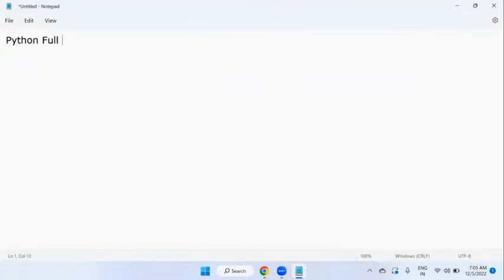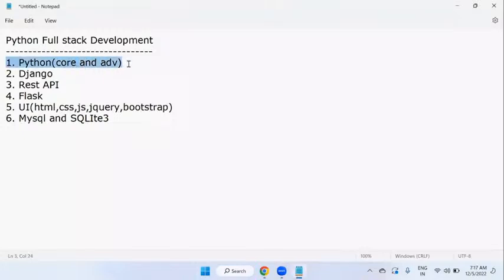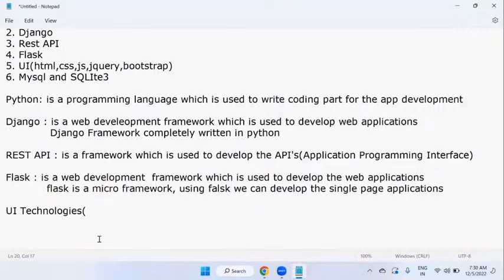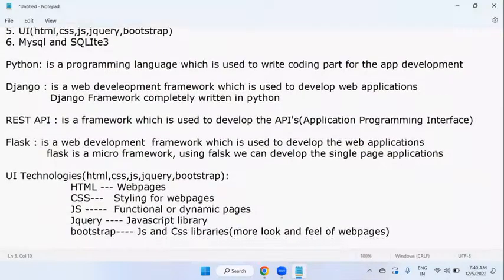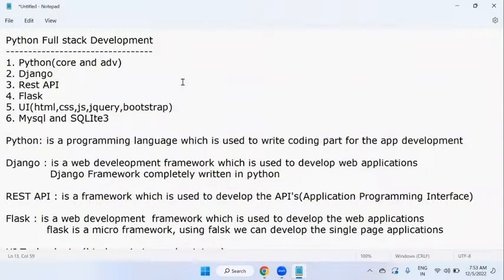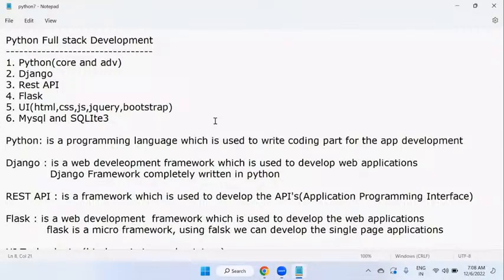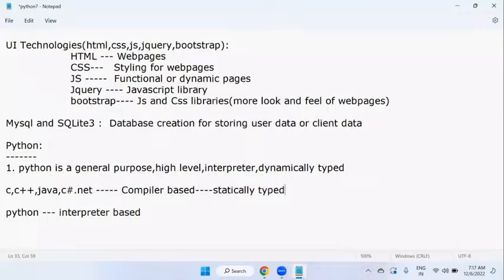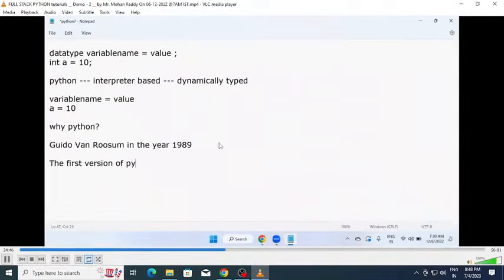FULL STACK PYTHON tutorials by Mr. Mohan Reddy Sir